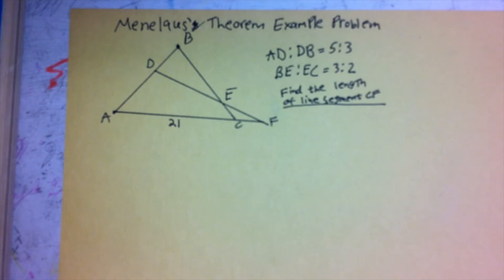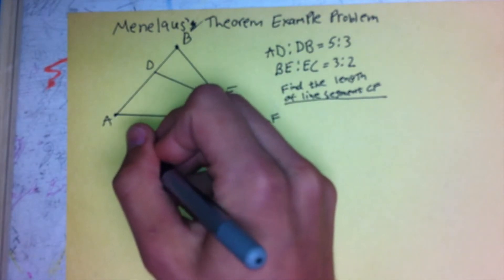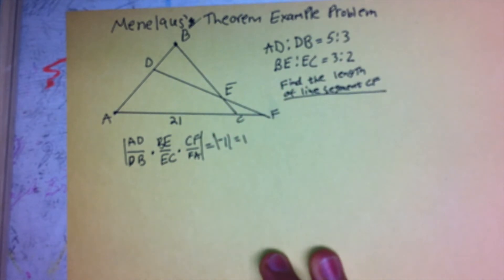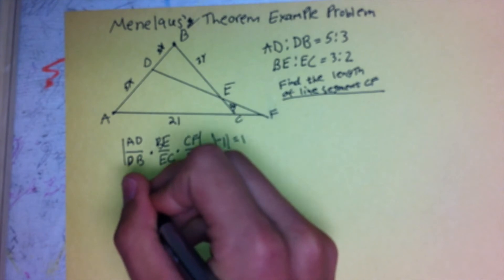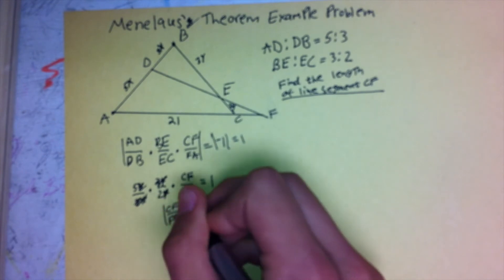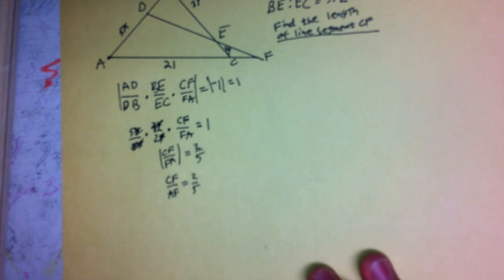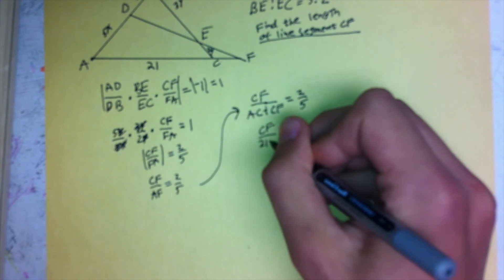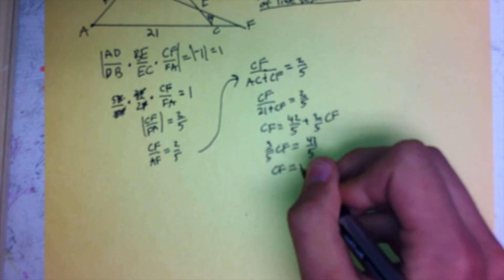Menelaus' Example Problem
A worked out example problem that uses Menelaus' theorem. We are given the ratio of two sets of sides, and the length of the third side. From this information the distance from the end of the side of the triangle to the intersection point on the side produced is calculated.